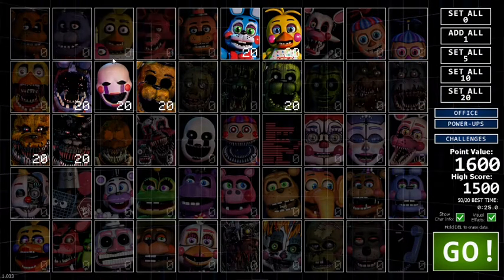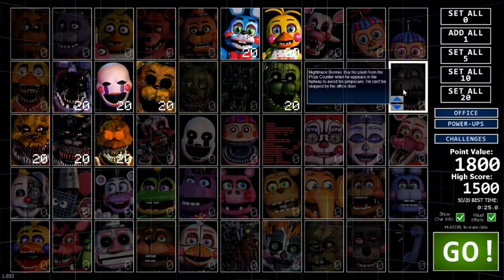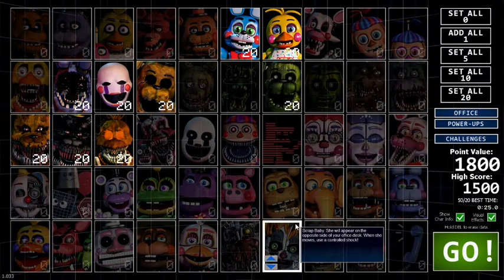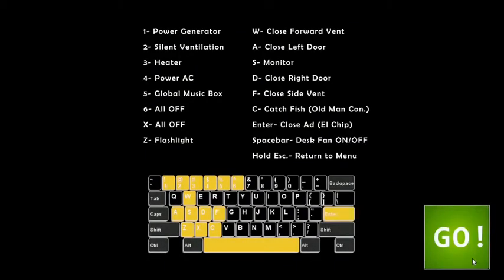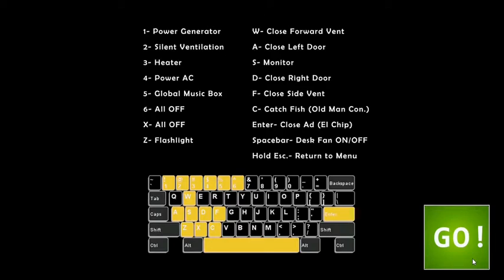Fnaf ultimate custom night Exionaeto tried getting the 2000 points office (Ft. ItsBricks) read desc.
Hello my friends! i am back from uploading its been long since i havent uploaded im very sorry for the lag something went wrong cause i havent open fnaf UCN for a long time but i hope you enjoy!